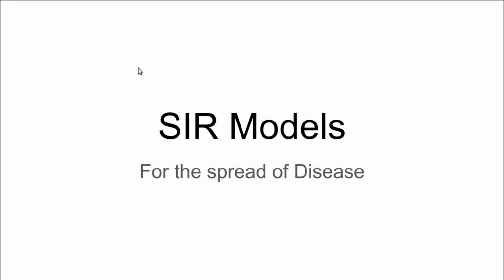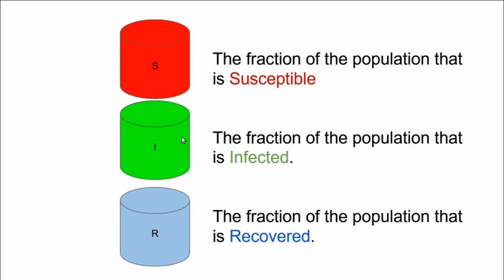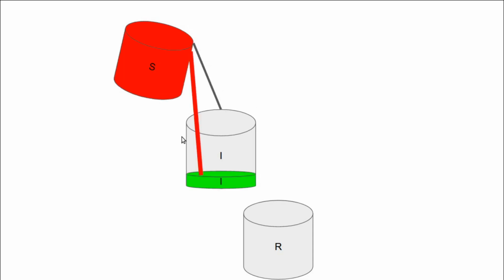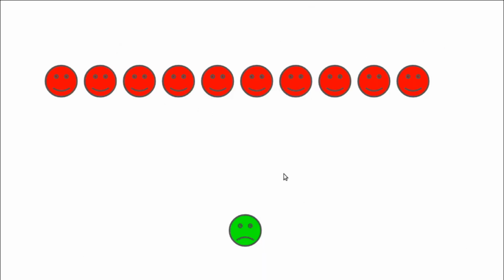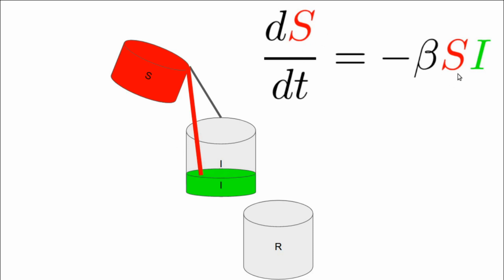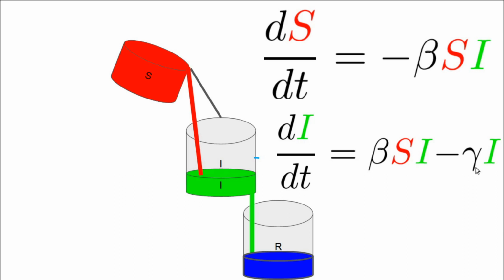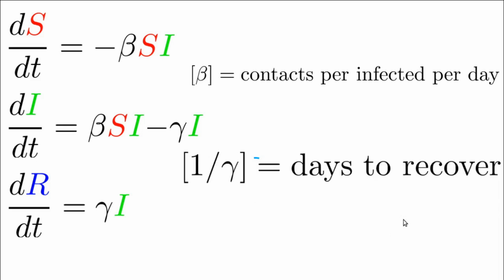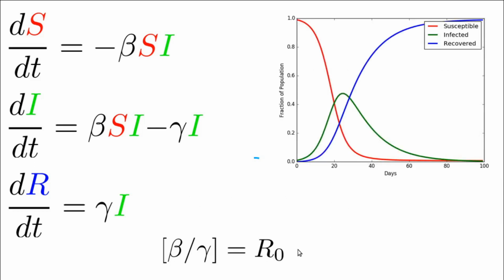SIR Model For Disease Spread- 1. Introduction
Here is a link to the original paper by Kermack and McKendrick, 1927